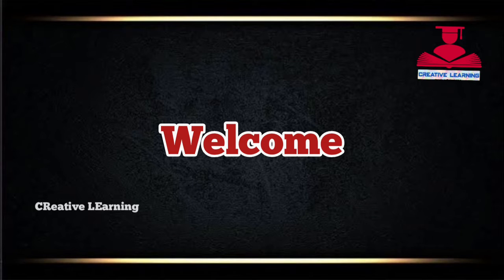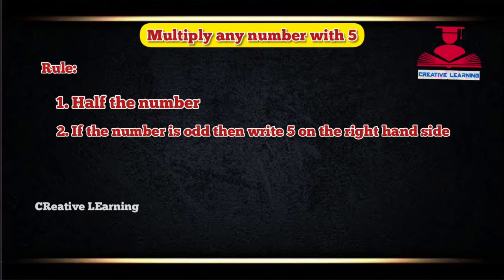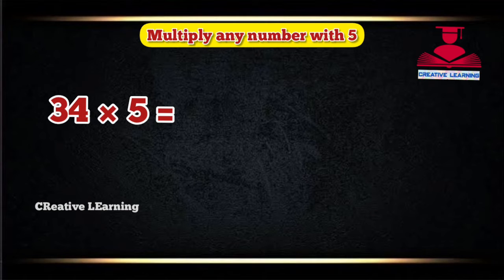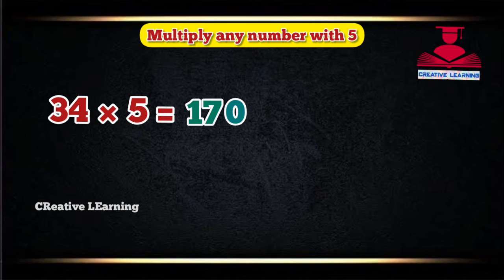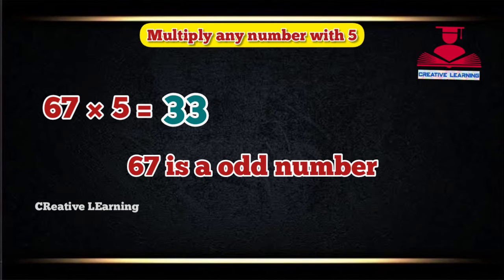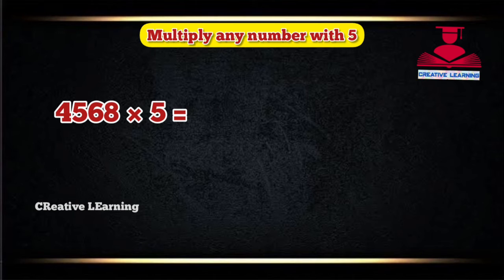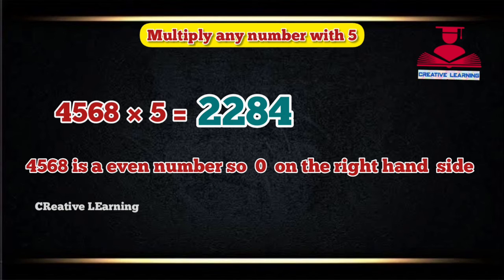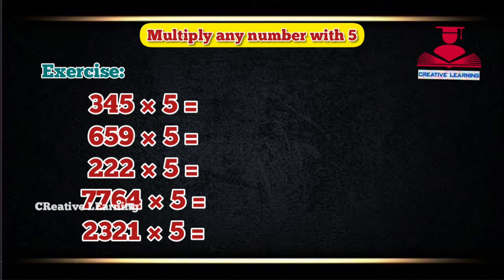multiplication of any number with 5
trick for multiplication of 5/ how to multiply any number with 5